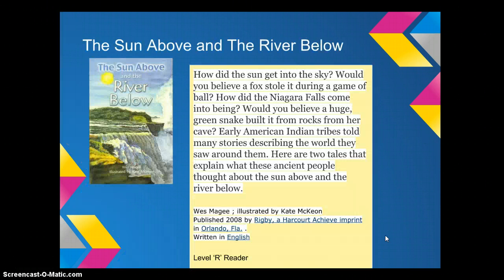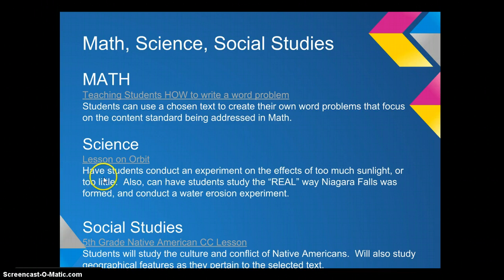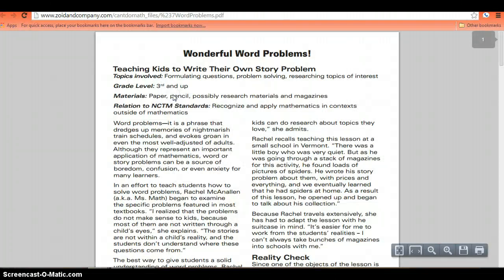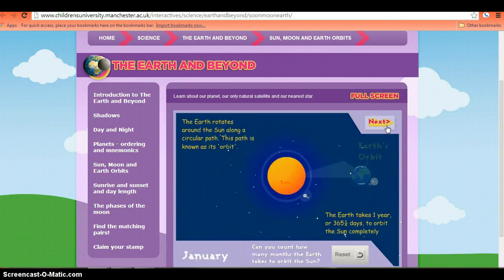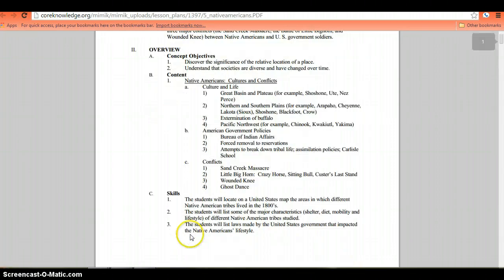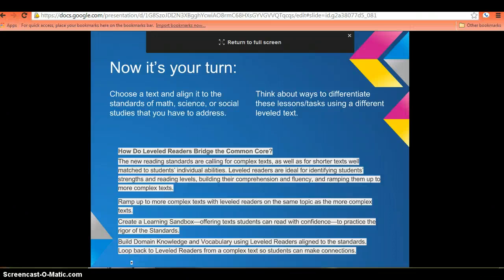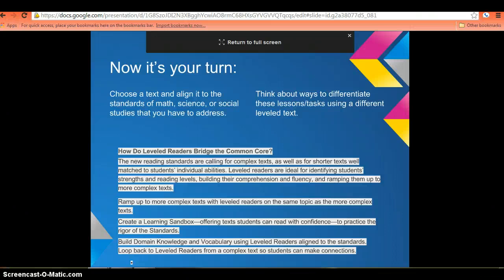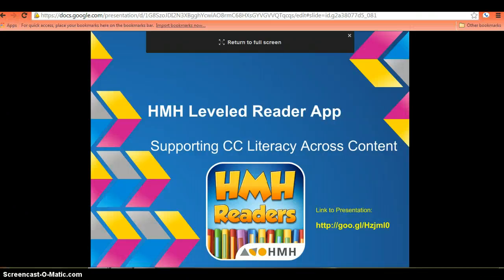HMH Leveled Reader App and the Common Core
How to use the HMH leveled reader app to support common core literacy.